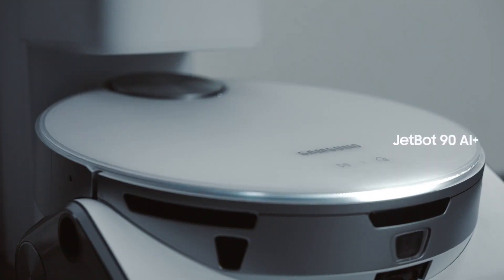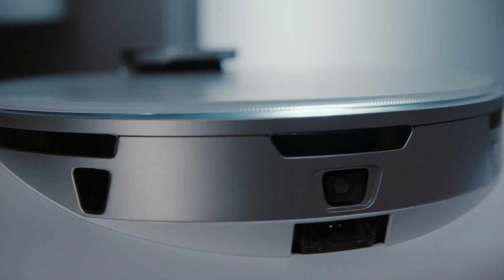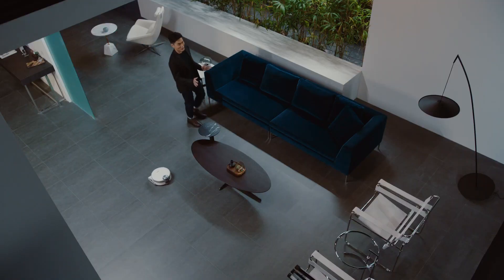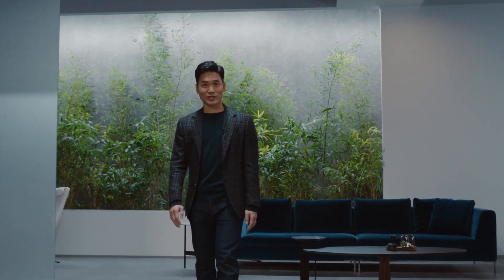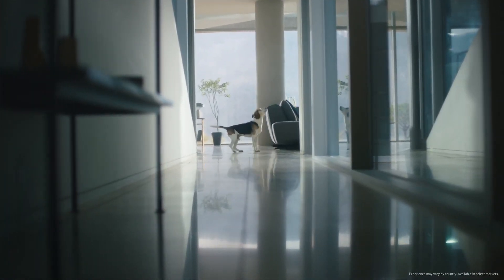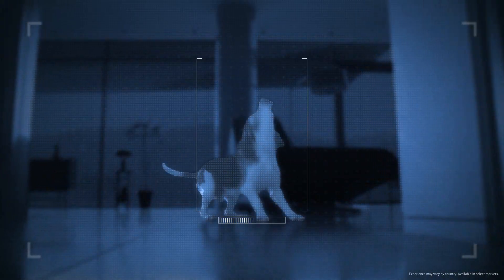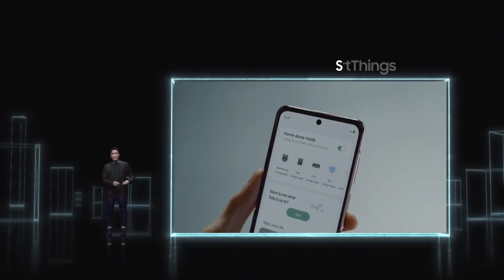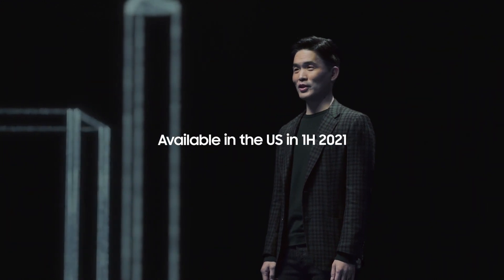Samsung JetBot 90 AI+ Clean Station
Samsung JetBot 90 AI+ Clean Station Vacuum Cleaner
삼성 비스포크 제트봇 AI